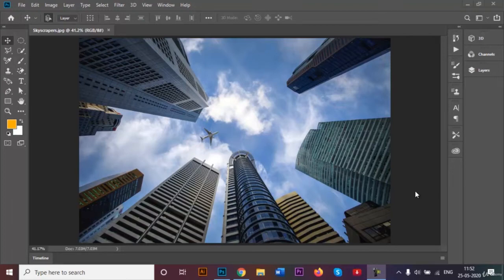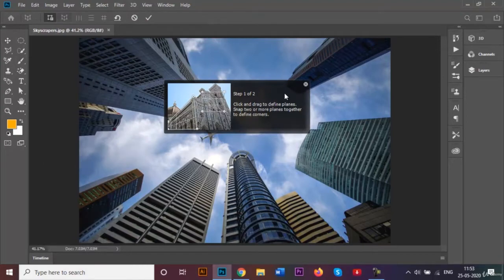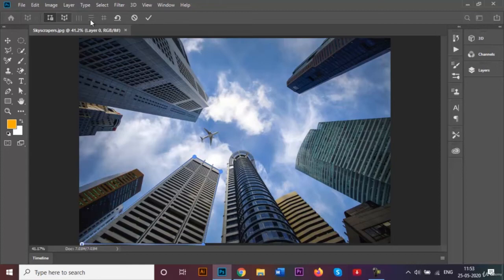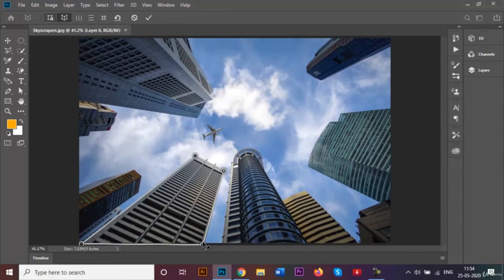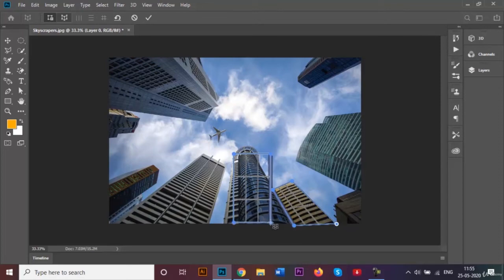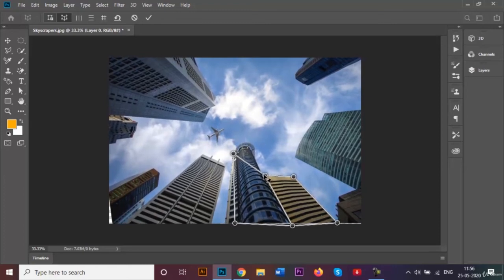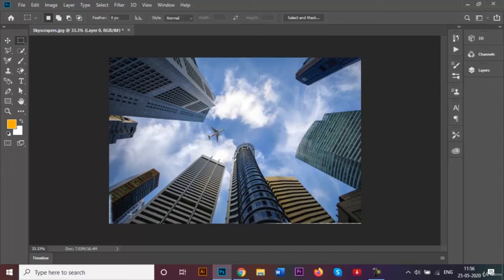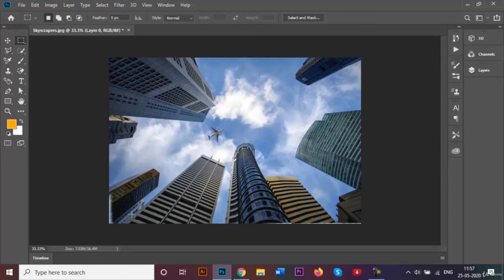20 Perspective Warp Tool